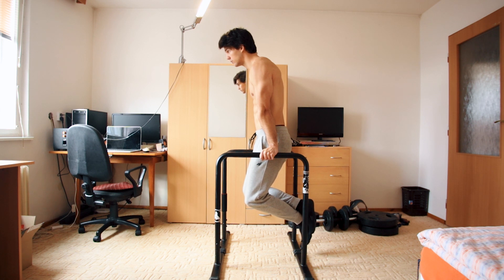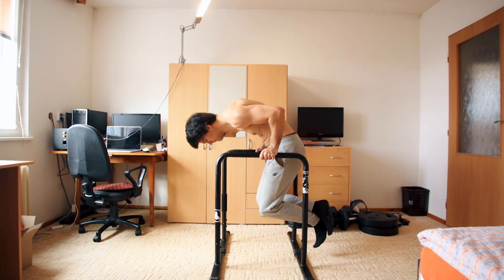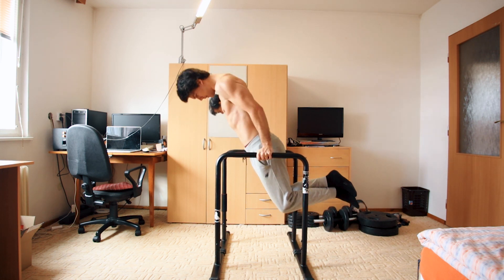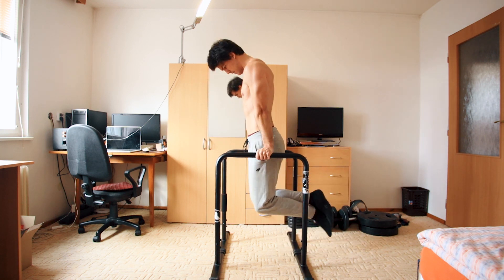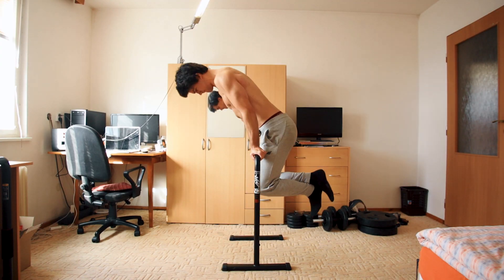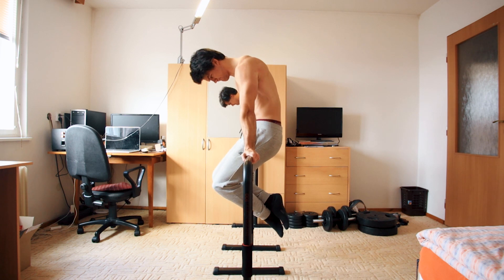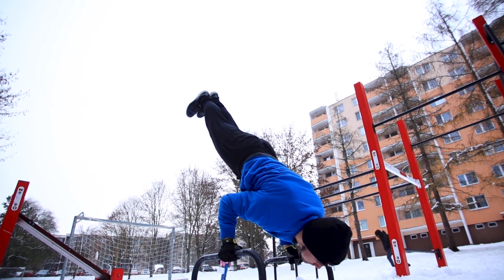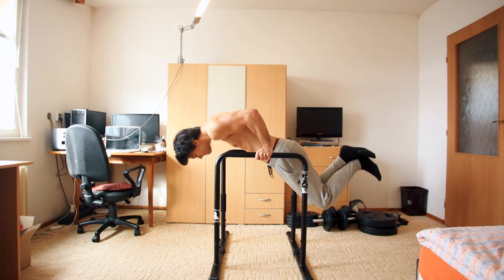Dips can be beneficial for planche (if you modify them)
We know that regular dips variation are not that much beneficial for planche, but if you modify them they can be much more beneficial for you planche journey. These variations target more your delts, biceps, triceps and chest than the other and the most important thing that you will also improve your straight arm strength if you will do them correctly. But don't forget doing regular variations as well to build stronger base :)